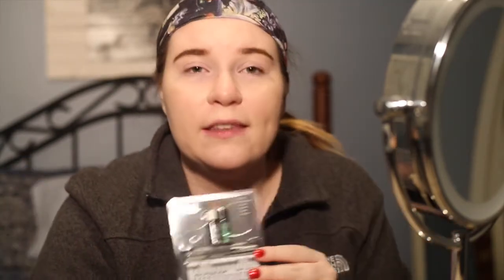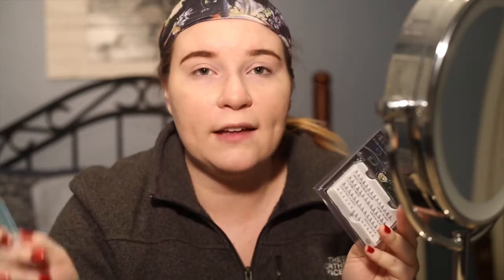$10 DIY LASH EXTENSIONS?!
I hope you guys enjoyed this video of how I did these DIY lash extensions! I'm so happy with how they turned out, and I'm so happy I could do them for $10!! I'm so incredibly thankful for you. I can't wait to continue my YouTube journey with you guys! LOVE YOU!!! xoxoxo

P.S. I WILL NOW BE UPLOADING ON FRIDAYS!!! :)

PREVIOUS VIDEO: THE SIX THINGS THAT CLEARED MY SKIN

ILY SO MUCH XOXOXO